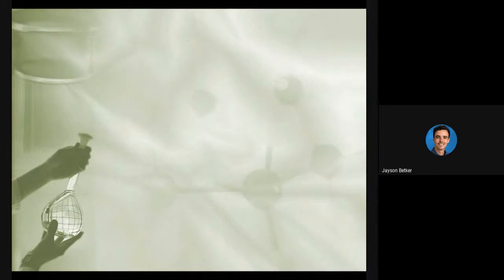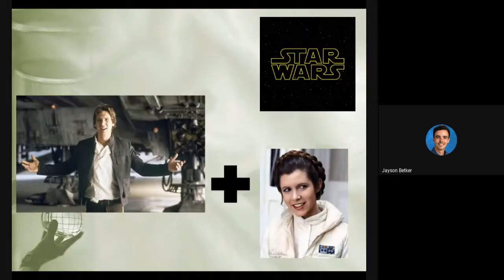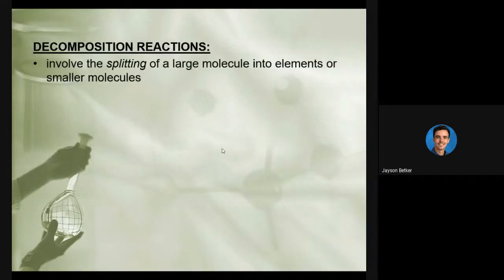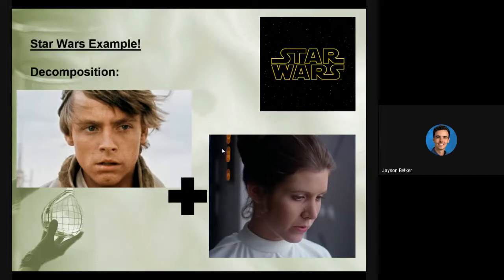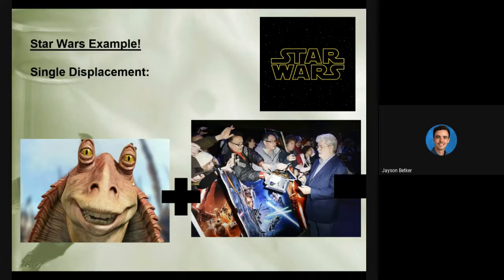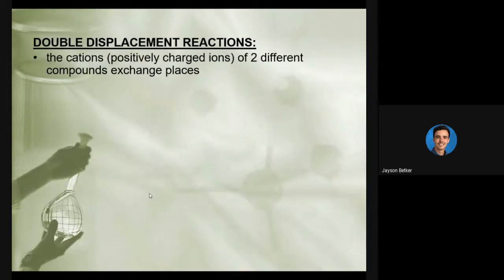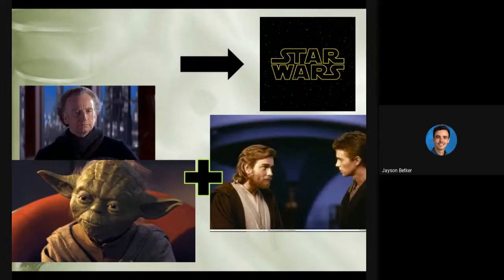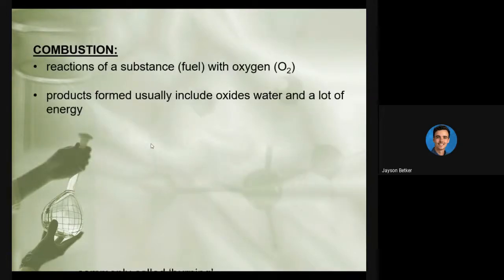Type of Chemical Reactions Examples Activity!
Star Wars examples demonstrating the different types of reactions we have discussed recently. Come up with your own!